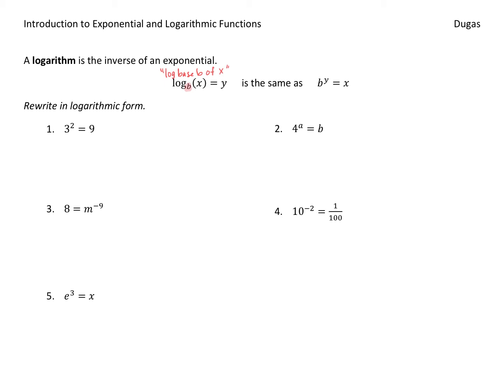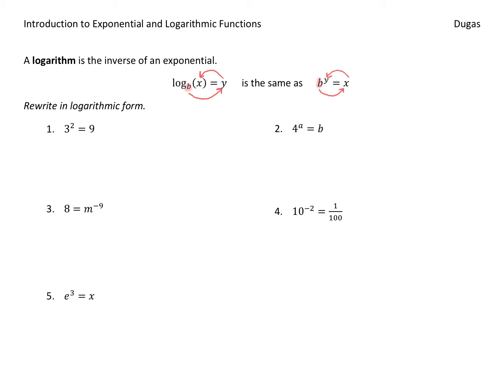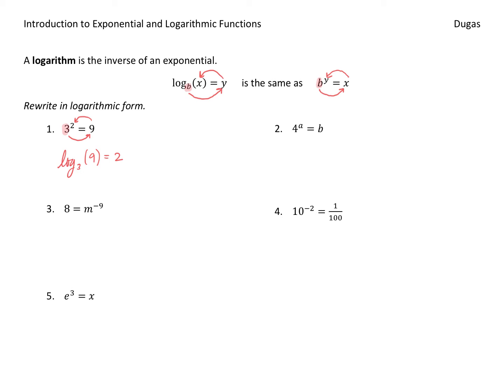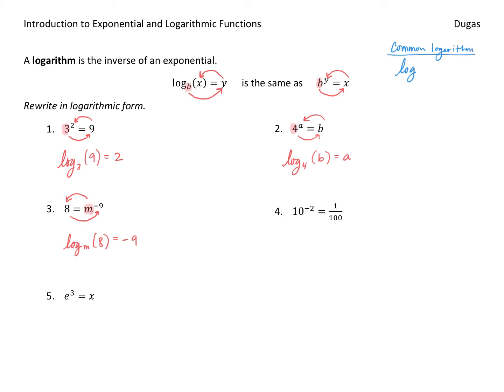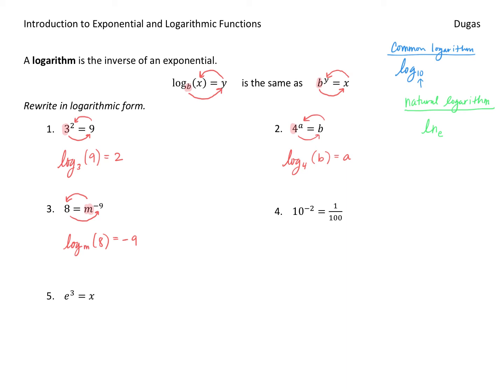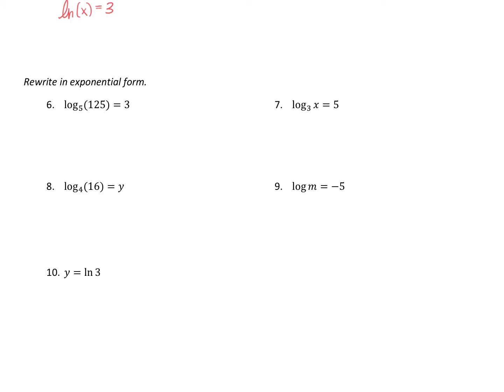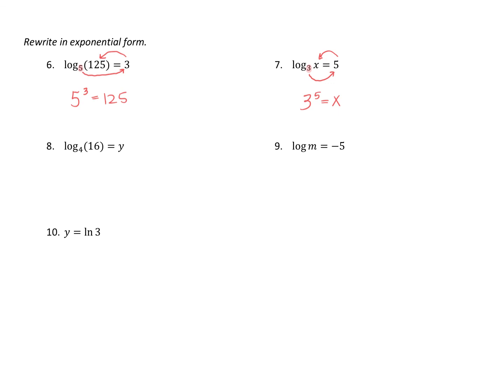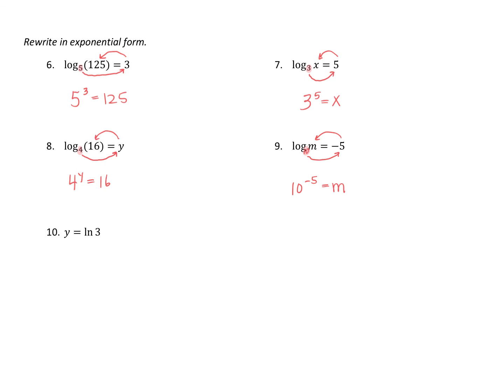Intro to Log and Exponential Functions.mp4